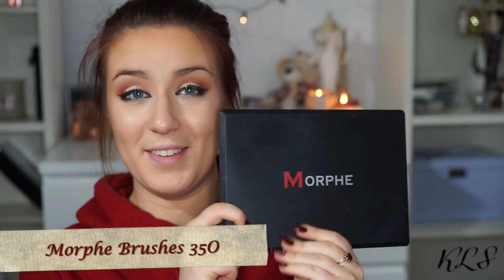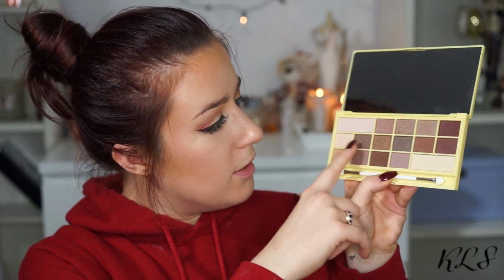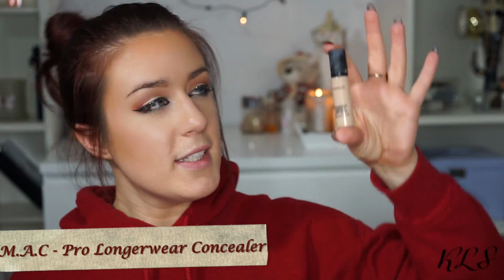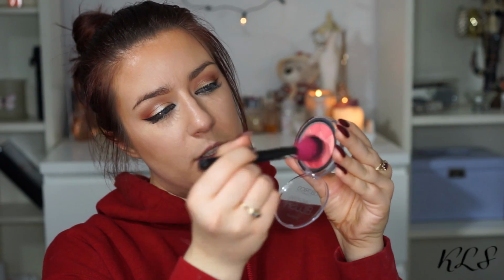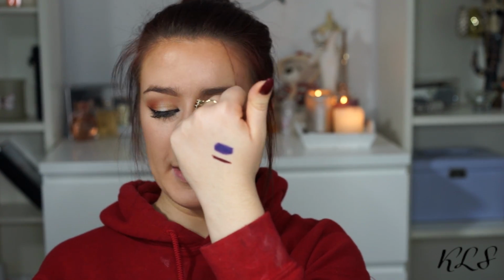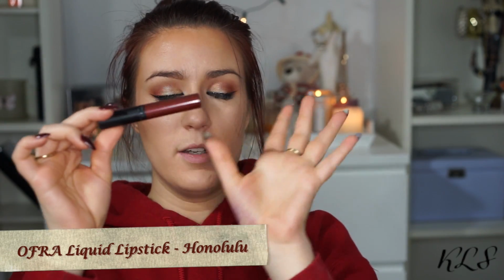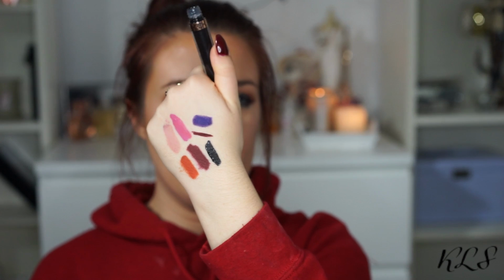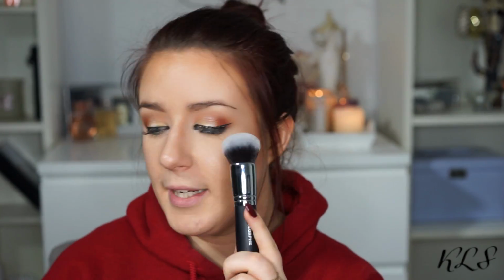MAKEUP HAUL - MORPHE, M.A.C, OFRA, ABH, MAKEUP REVOLUTION NOV.15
Hello beauties! I hope you enjoy watching this HAUL video I filmed for you guys, where I talk all about these amazing goodies I got over the last couple of months! Love ya xxx

♥♥♥ READ ME! ♥♥♥

♥ Product List ♥ :

♥ Face:

- Nivea Men's Aftershave Balm for Sensitive Skin

- Catrice Cosmetics - Illuminating Blush in Coral Me Maybe 020

- Makeup Revolution I Heart Makeup
   - Naked Chocolate Palette

- OFRA Cosmetics Long Lasting Liquid Lipstick in
   - Angeles

   - St. Tropez

- Anastasia Beverly Hills - Liquid Lipstick in
   - Midnight
   - Paint
   - Electric Coral

♥ Brushes:

- Morphe Brushes
   - E4

♥ Music ♥ :

♥ Ethereal - CMA